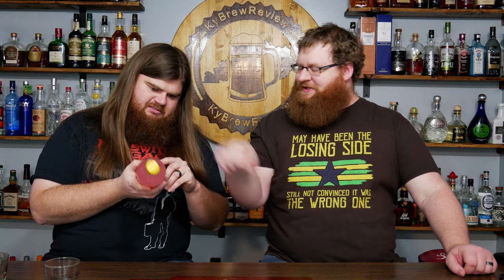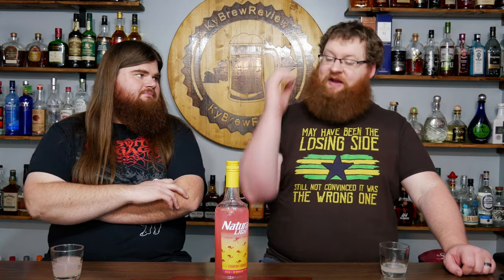Natural Light Strawberry Lemonade Vodka Review!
Thanks to our Patrons:
Lou Sanus
DN Brew Review
Matt Larkin
Robert Dederick
Brandon Perles
Christian Barde
Patrick Windes
FranktheTank
Adrieanna Salas
Joey Fultz
Volker Bach
persianfoo
Curtis
Olivia Ross
Steven Allard
Andy Miller
Molly
Marlon Mendez
Meg S
Dusty R
Brew Crew
Thomas
John
Rory
Mcfluffynips
SteelDog88
Jason H
Stephen J
KBR Maniac
Nick P
Adrieanna S